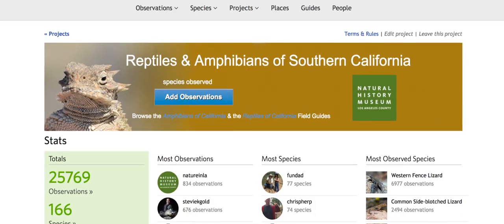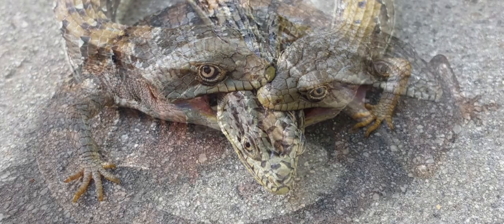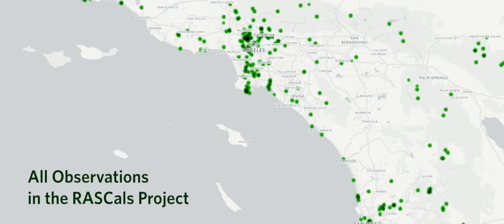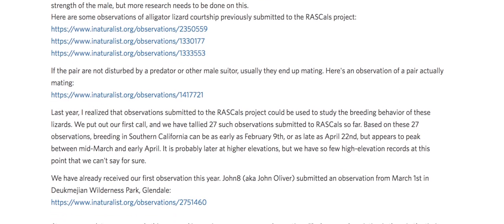Herpetologist Greg Pauly on iNaturalist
Greg Pauly, a herpetologist with the Natural History Museum of Los Angeles County, discusses the power of crowdsourcing occurrence data from iNaturalist for urban biology.

Dr. Pauly is the co-author of "Citizen Science as a Tool for Augmenting Museum Collection Data from Urban Areas", which can be found

Here's a link to the Reptiles of Southern California (RASCals) project on iNaturalist